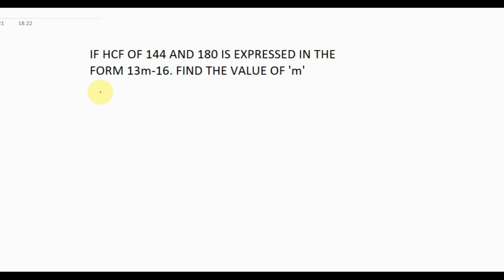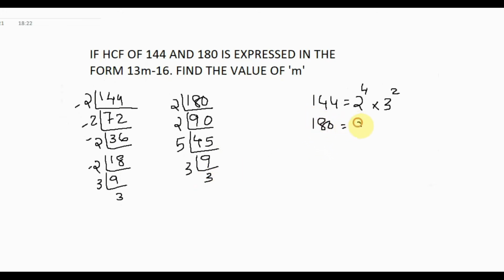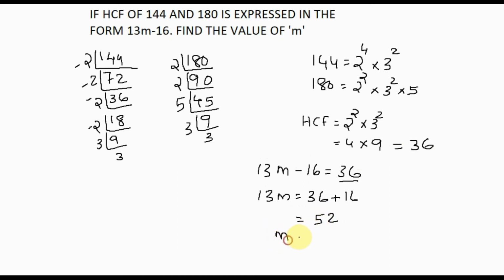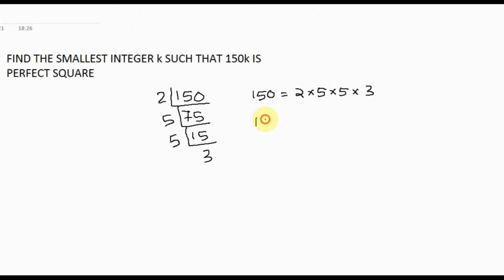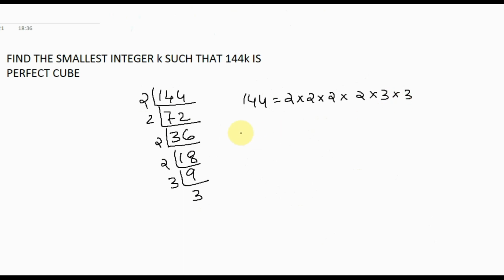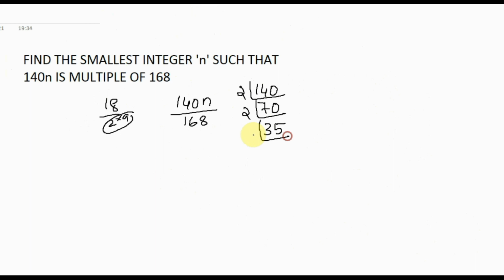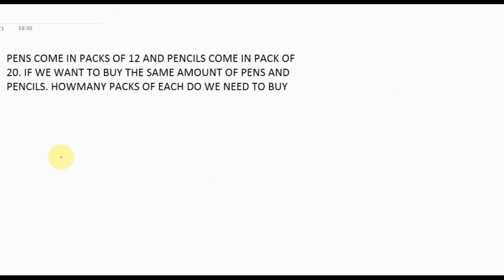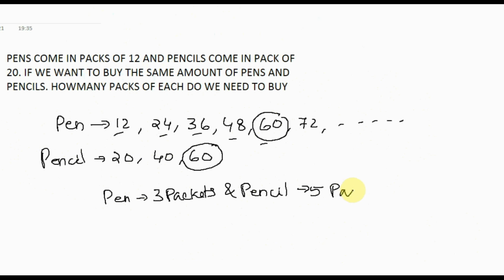IGCSE LCM HCF| Hardest IGCSE Maths Questions and Answers